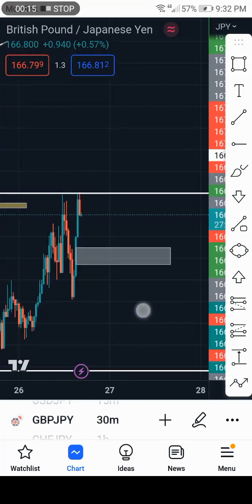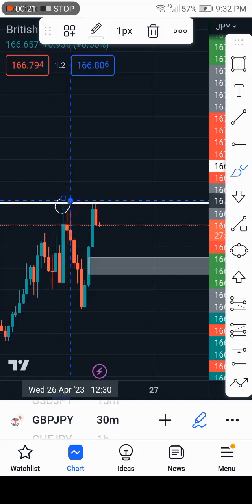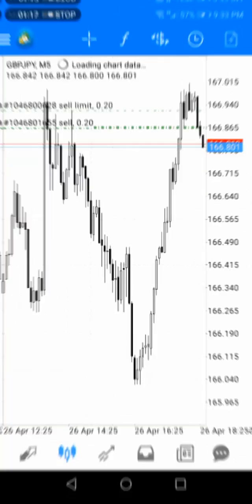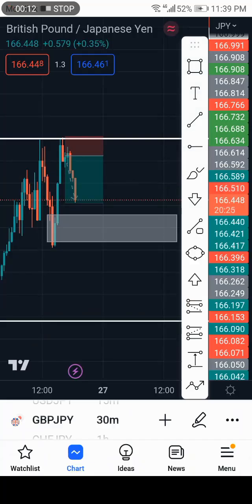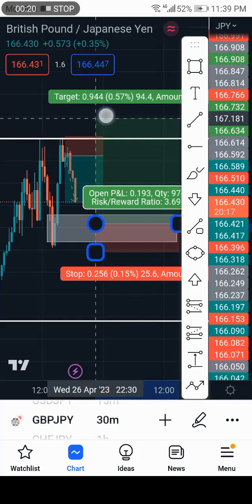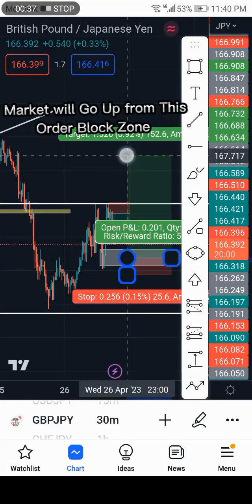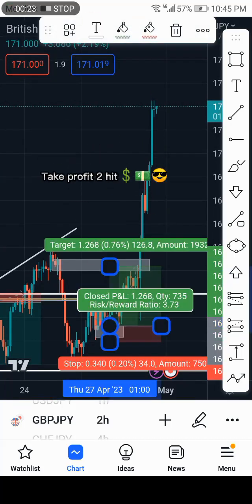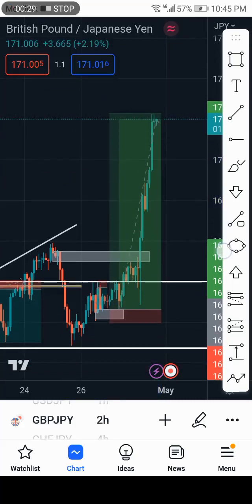500+ Pip Trade: How I Used Order Blocks to Maximize Profits/Part 13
In this video, I'll show you how I made over 500 pips by trading with order blocks. Order blocks are powerful tools that can help you identify potential price levels where the market may reverse, making them a valuable addition to any trader's toolbox.

During this video, I'll explain what order blocks are, how to identify them on your charts, and how to use them to enter and exit trades.

You'll also learn about the importance of risk management and how to apply it to your trading strategy.

Have you ever used order blocks in your trading? What was your experience like?

What other trading tools or indicators do you use to make trading decisions?

How do you manage your risk when trading forex or other financial instruments?

Do you have any tips or tricks for identifying potential price reversals in the market?

What are some common mistakes that traders make when using order blocks, and how can they be avoided?

I hope this video helps you improve your trading skills and achieve better results in the forex market.

Forex course link :
Forex course Link :